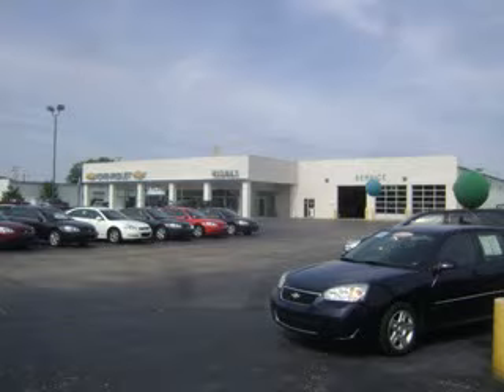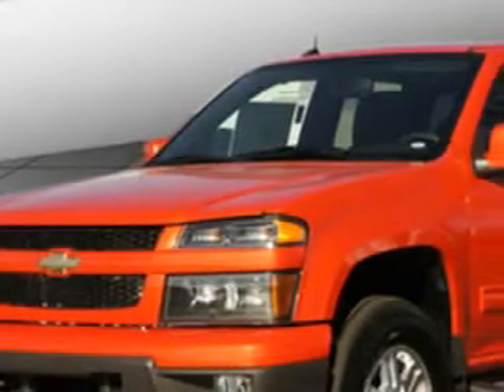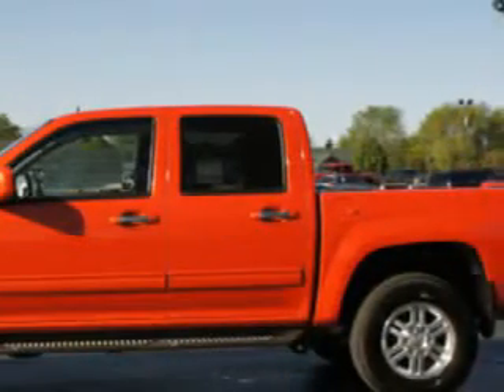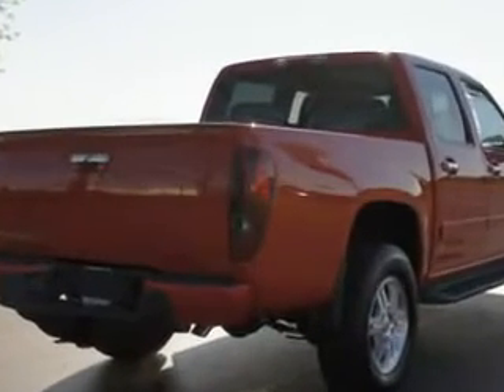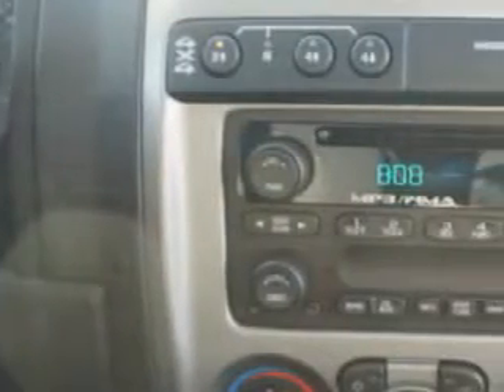Chevrolet Colorado, Midway Chevrolet- Plainwell, MI 49080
Chevrolet Colorado, Midway Chevrolet Midway Chevrolet knows you want more than just a car. you have a purpose for your vehicle. check out this Inferno Orange Metallic 2012 Chevrolet Colorado, equipped with a 5 Cyl. engine and an automatic transmission with only 65 miles. enjoy an impressive 21 miles to the gallon on this utility truck with features like bed liner, tow hooks, skid plates, front head rests, 4 wheel drive, front air dam, auto-dimming mirrors, scv - speed compensated volume, Tire Pressure Monitoring System, and much more. Get where you need to go, enjoy the drive, and have peace of mind in this 2012 Chevrolet Colorado. see us at Midway Chevrolet today!
miles-     65
vin- 1GCHTCFE8C8137580

Midway Chevrolet
381 12th Street
Plainwell, Michigan 49080